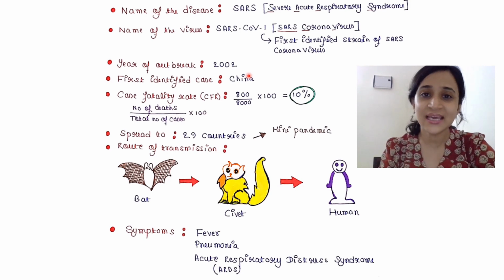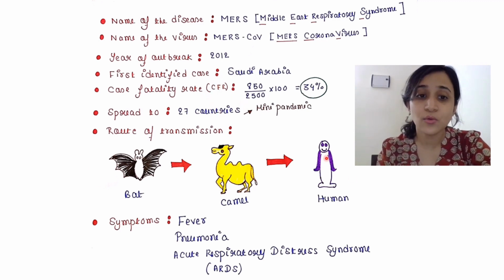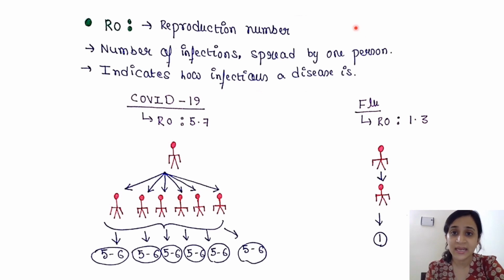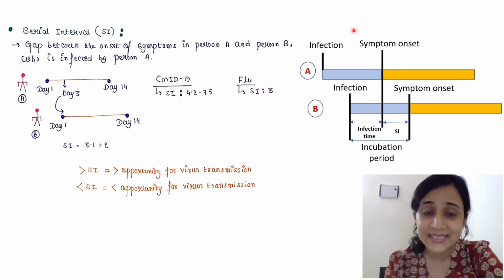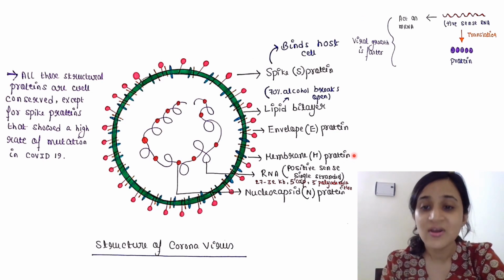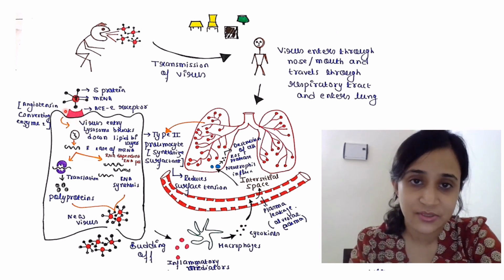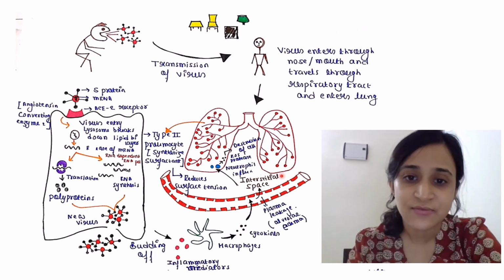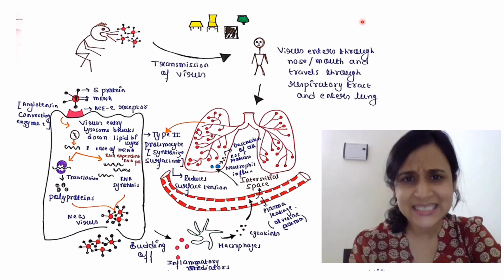COVID-19/SARS-CoV-2 | Latest & simplest information | Introduction | Epidemiology | Pathophysiology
Structure, mechanism of action, epidemiology and pathophysiology of COVID-19/SARS-CoV2

Restriction digestion
Ligation
Transformation
Learn primer designing (INR 499/-)